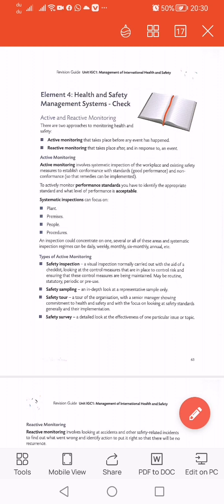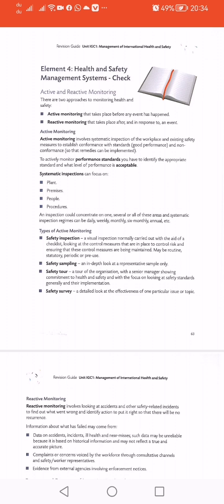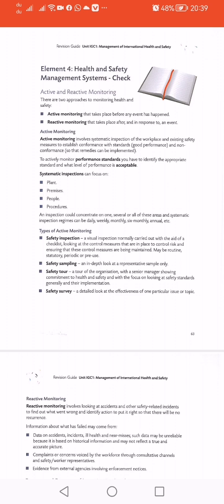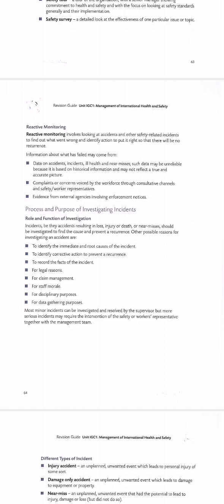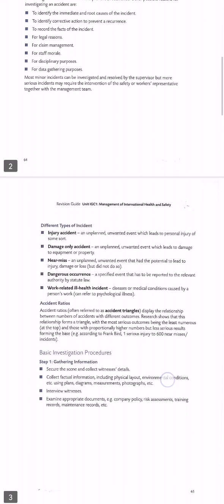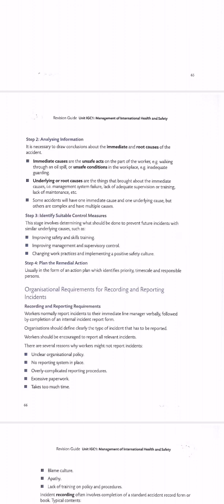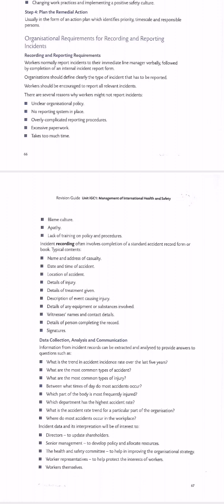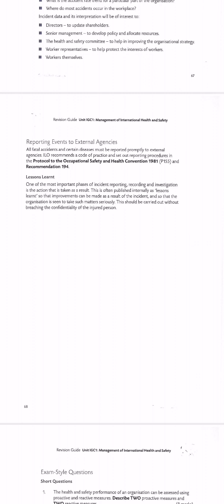Nebosh Safety IGC 1 Element 4, Health and safety management systems.Check Active Reactive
Understanding health and safety management Planning, Do , reactive monitoring and active monitoring